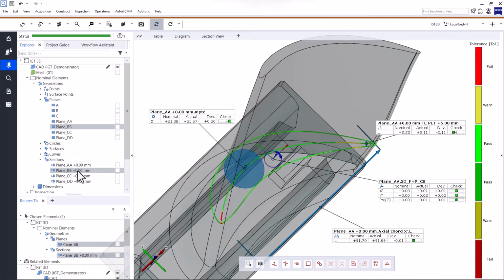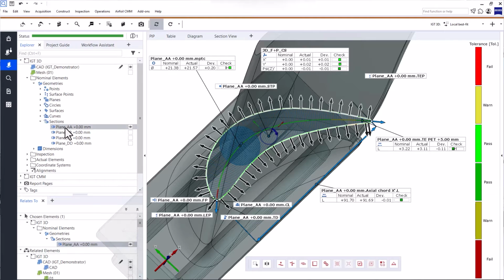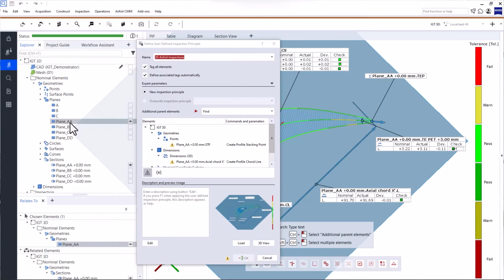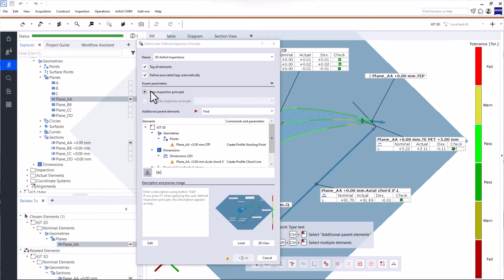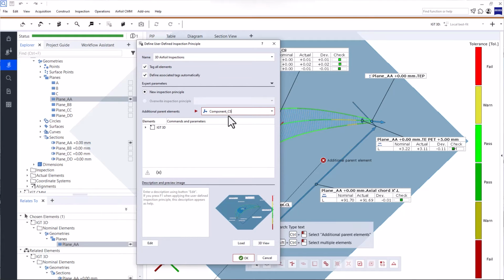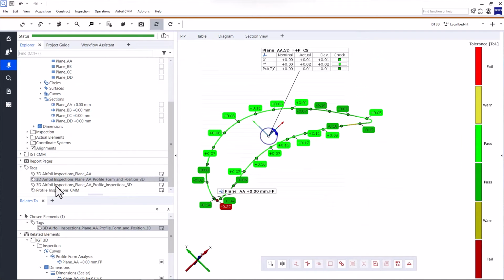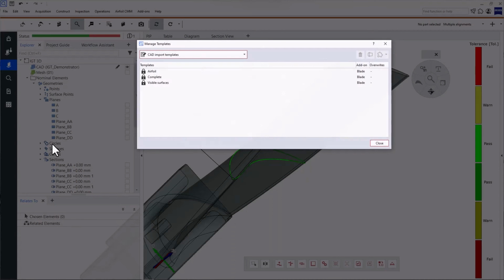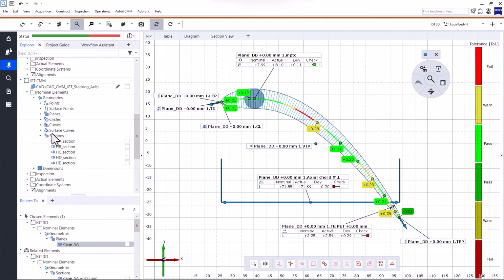How to Define & Apply User-Defined Inspection Principles in ZEISS INSPECT Airfoil (5/7)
If you need to inspect multiple profile sections, User-Defined Inspection Principles (UDIPs) will be your new favorite tool! With UDIPs you can reduce a series of inspections to a single click. Create all the elements and inspections for one profile section, define a UDIP, select the remaining profile sections and simply apply the UDIP. The User-Defined Inspection Principle creates all the elements and checks for the selected profile sections.

The software guides you through the process of creating a UDIP, keeping track of additional elements that are required. To keep the inspection results organized, UDIPs automatically create tags, grouping elements that belong together. This makes your reporting fast and easy. ZEISS INSPECT Airfoil is designed for efficiency, reducing redundant tasks whenever possible.

And if you need more information, just follow the link to our

If you’re looking for a more comprehensive training, check out the INSPECT Airfoil (3D Data) Basic eLearning or the INSPECT Airfoil (CMM Data) Basic eLearning

Join our ZEISS INSPECT Airfoil community and take your metrology skills to the next level!

Note: This video is based on ZEISS INSPECT Airfoil SW 2023. The workflows described may differ in other software versions.

Content:
00:00:00 Welcome
00:00:04 Goal
00:00:22 Download software trial
00:00:33 What are UDIPs?
00:02:03 Create a UDIP
00:05:19 Apply UDIPs
00:07:24 Viewing results
00:08:17 What's next?